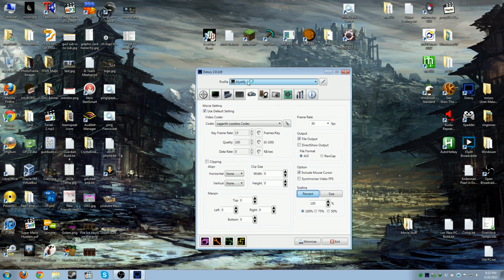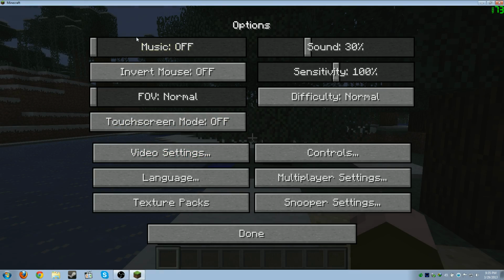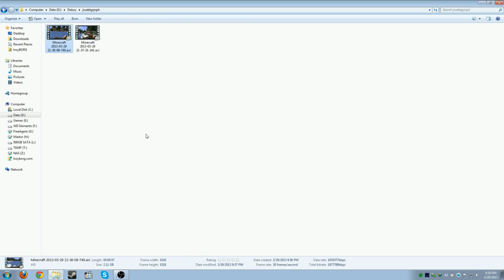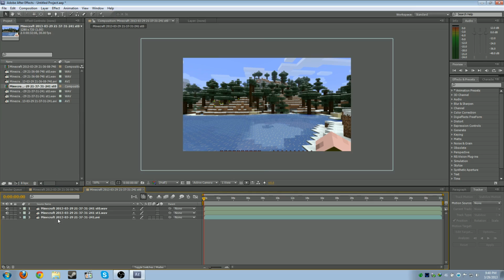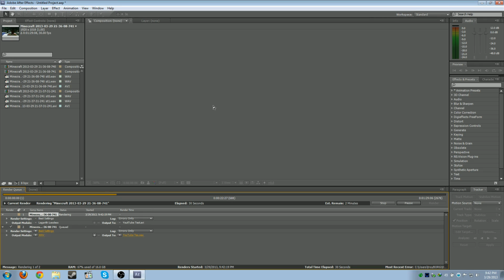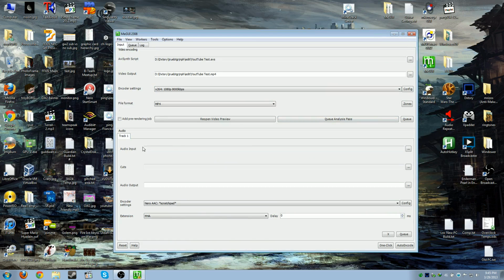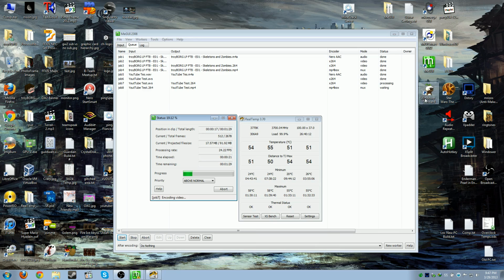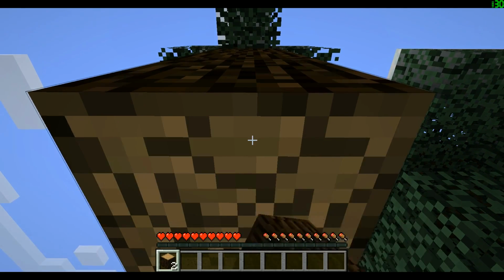How I use Dxtory for Let's Play Videos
In this video I show how I use Dxtory to capture and how to deal with the videos with the multiple audio channels.
I also show what I do when i merge the videos and re-endcode them for upload